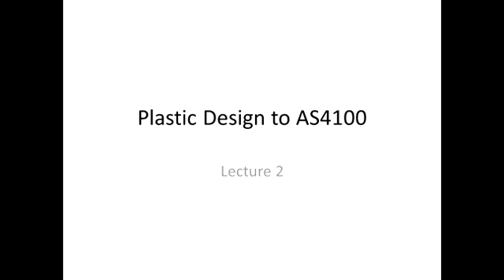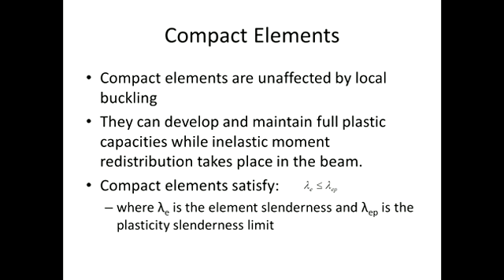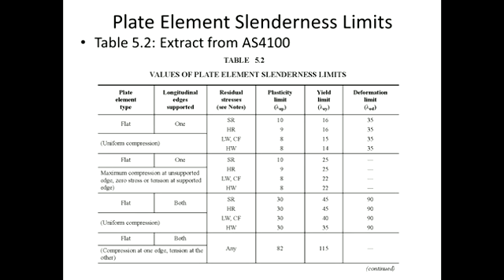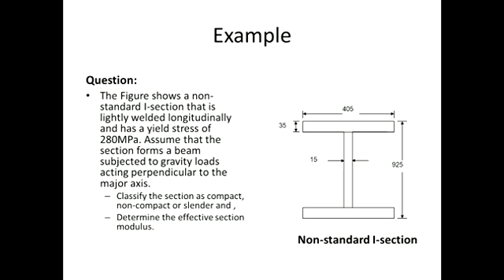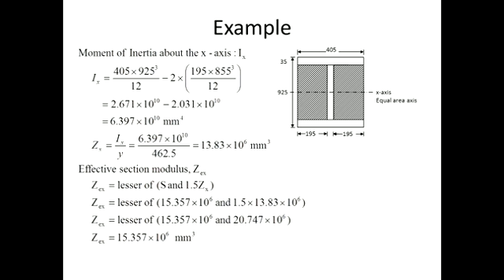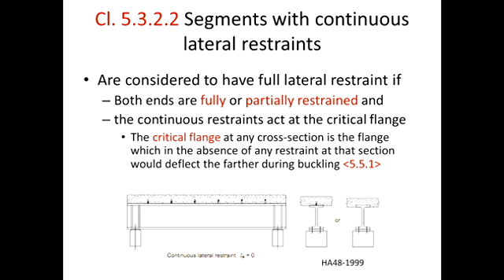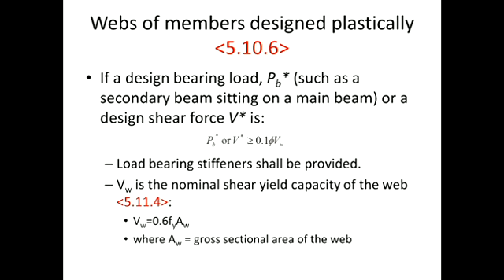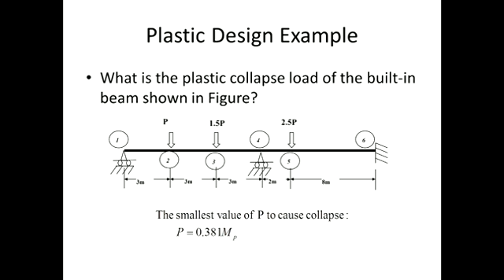Steel Engineering Part 1 AS/NZS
1st part of steel engineering